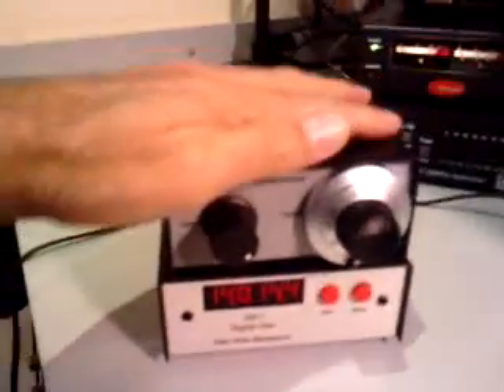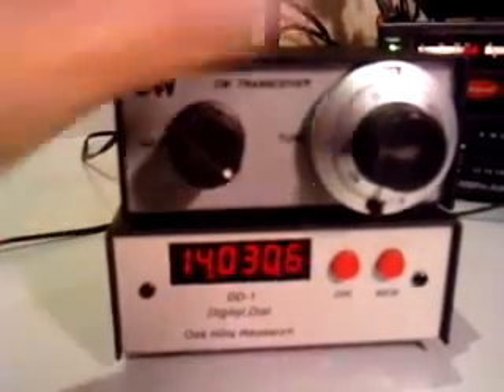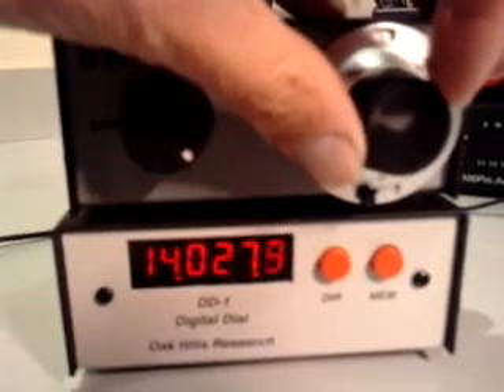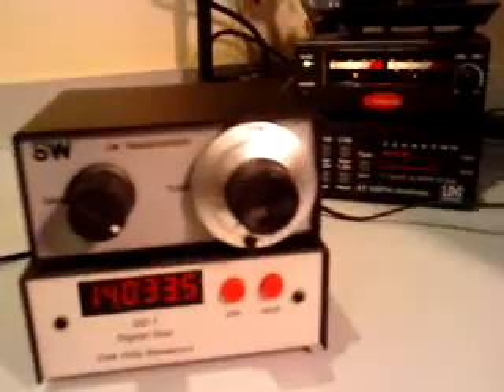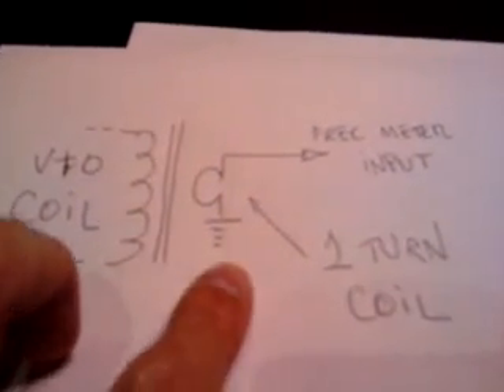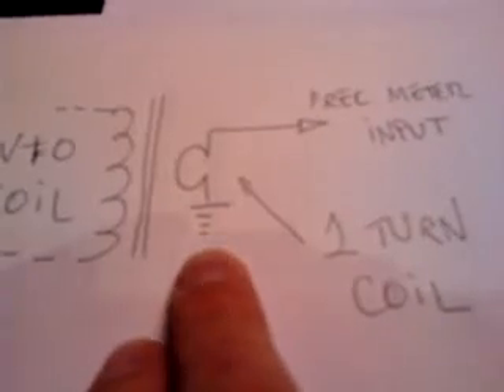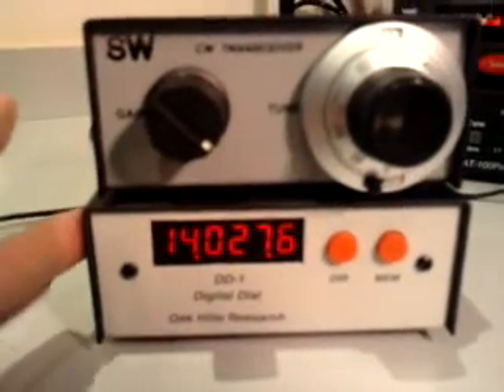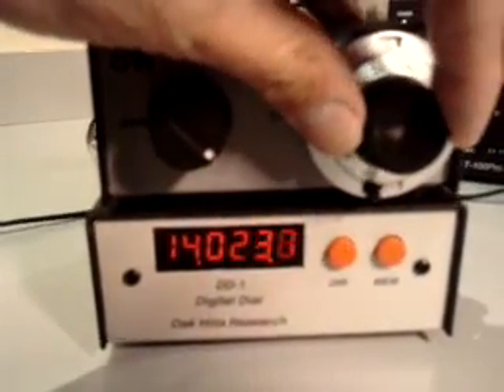A digital dial for the sw-20 QRP trx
This is the DD1 frecuency counter kit conected to the SW-2O QRP transceiver. The output is taken from a single one turn coil around the VFO toroid.